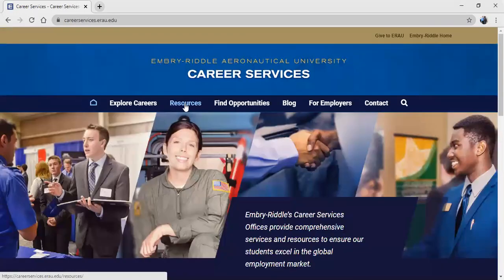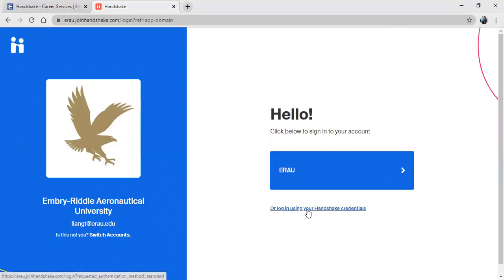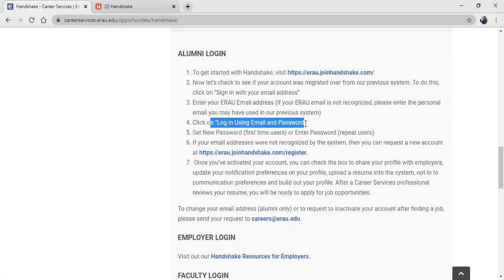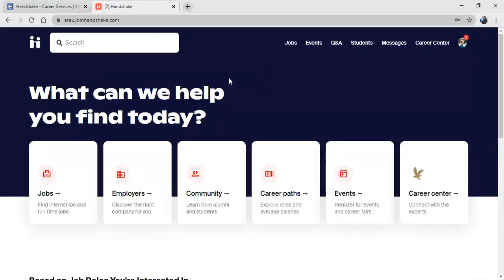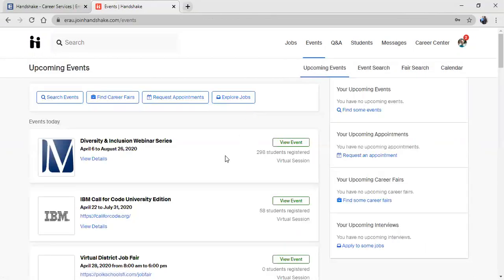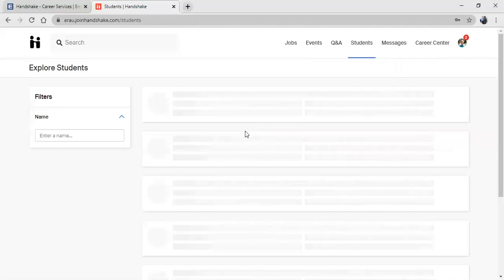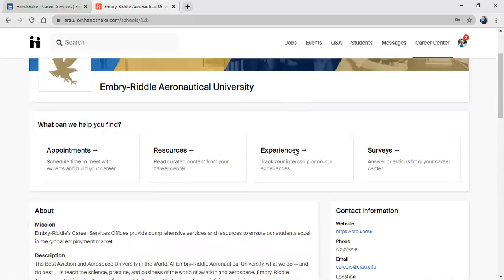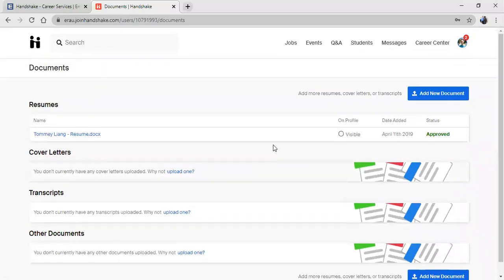How to Access Handshake as an ERAU Alum and How to Use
In this tutorial Tommey Liang walks ERAU alumni step-by-step on how to access Handshake, Career Services' career management system. Tommey also showcases the main features and functions of Handshake.